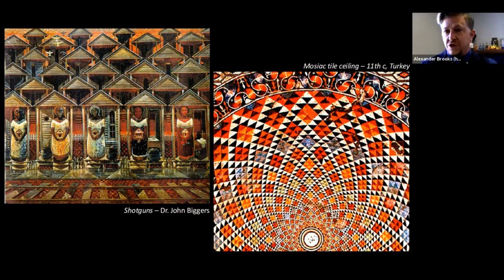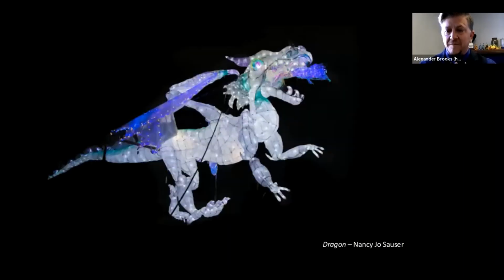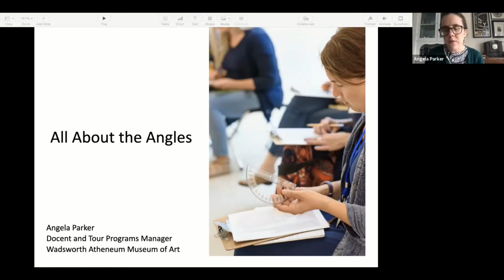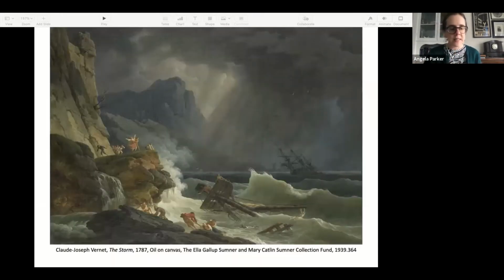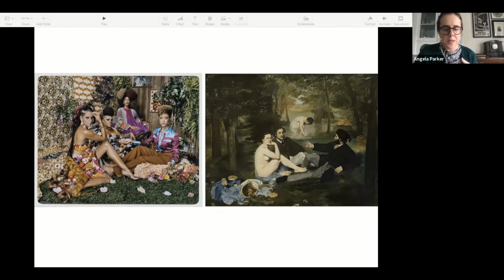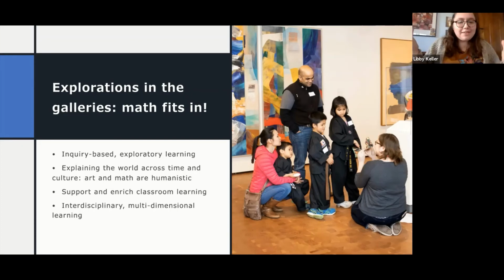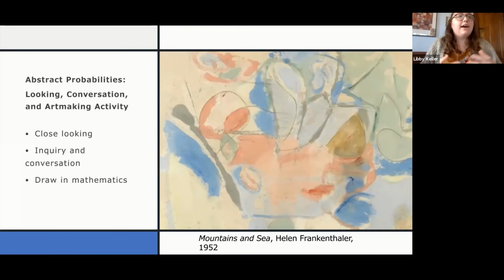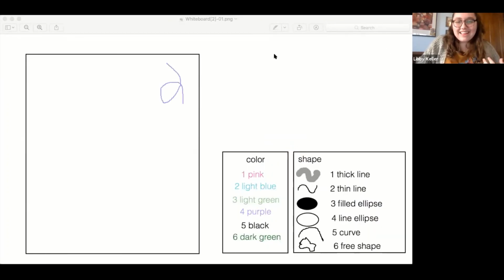Angles on Art: Math and Art Activities for Families and Students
Looking for new ways to bring together math and art in your family or school programming? We will demonstrate a range of activities that will help your visitors engage with number recognition, probability, and geometry. Come roll the dice and get out your protractors with us!
Facilitator: Angela Parker, Docent and Tour Programs Manager, Wadsworth Atheneum Museum of Art, CT
Speakers: Alexander Brooks, Education Manager, Gaston County Museum of Art & History, NC; Libby Keller, Student Museum Educator, Smith College Museum of Art, MA